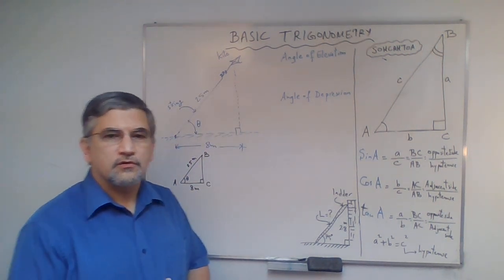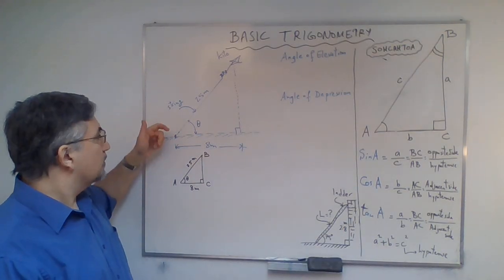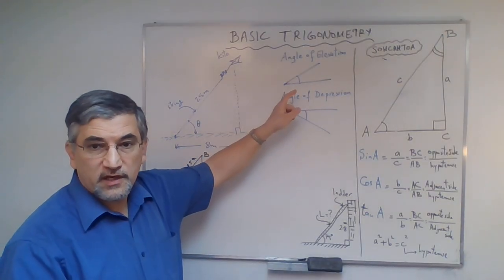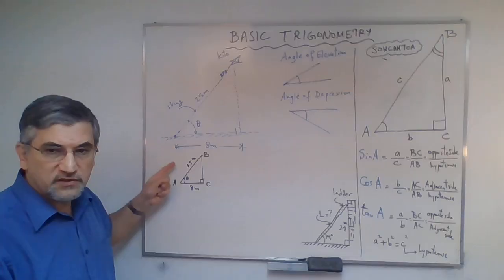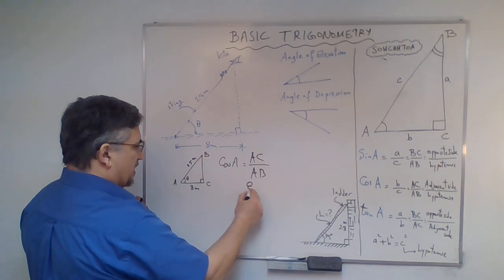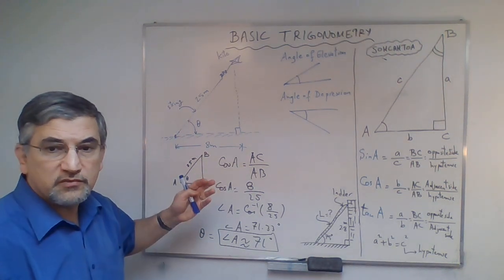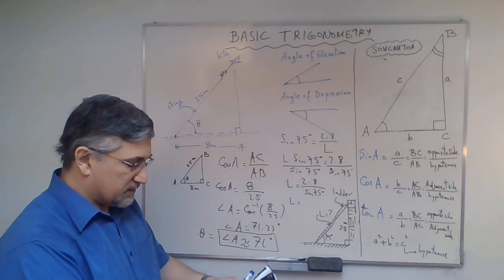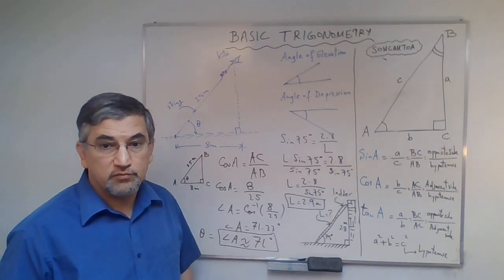Chapter 7 - Basic Trigonometry: Right Triangle Trigs. Part 2 | MPM2D1 - Principles of Mathematics 10